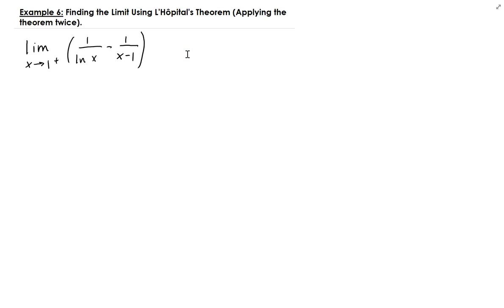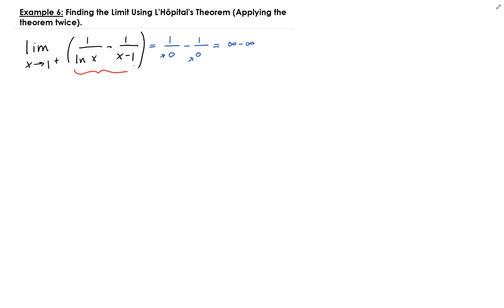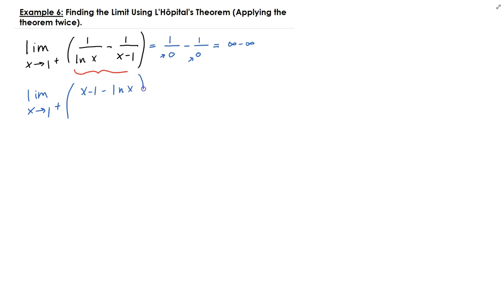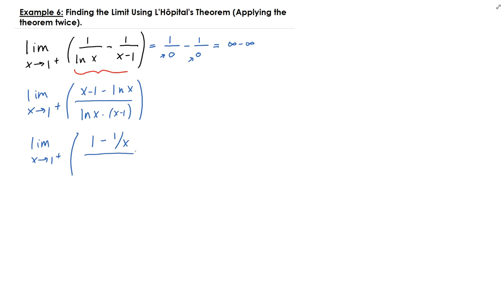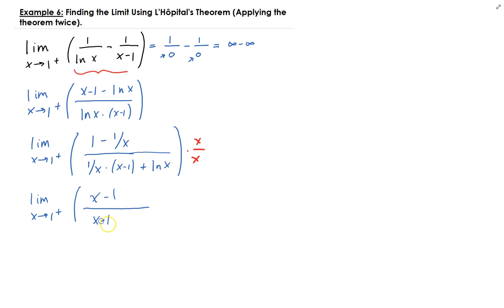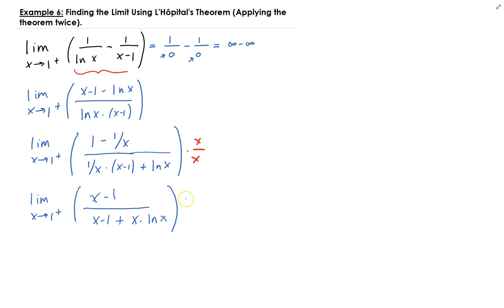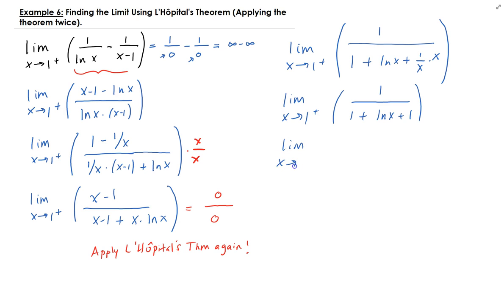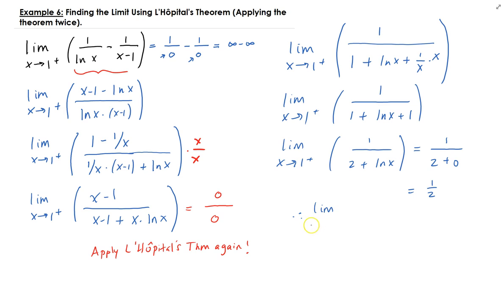Example 6: Finding the Limit Using L'Hôpital's Theorem (applying the theorem twice)